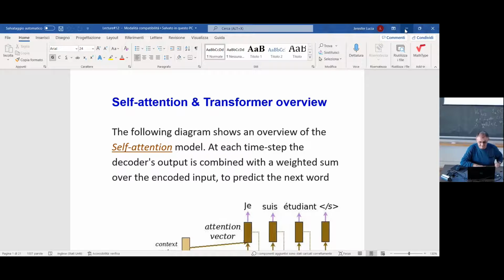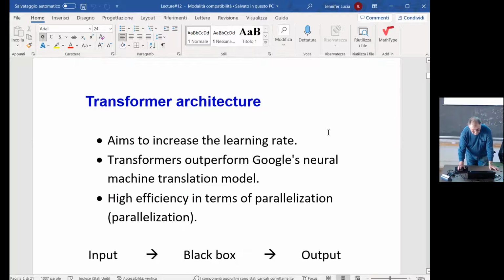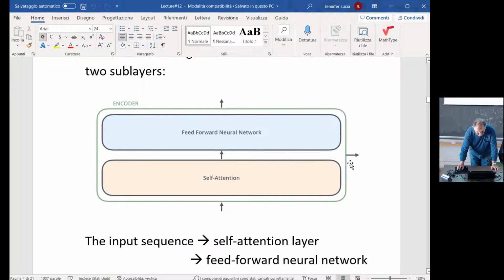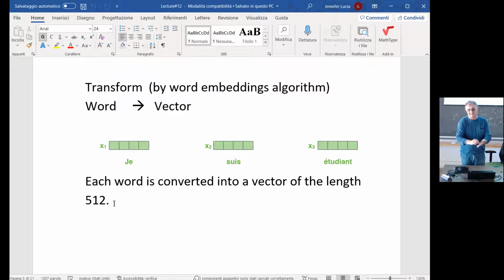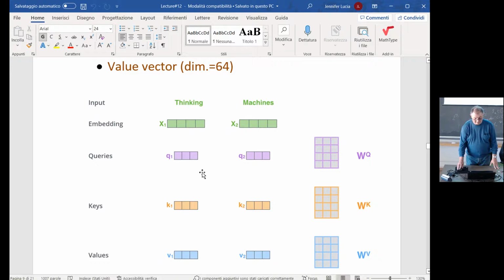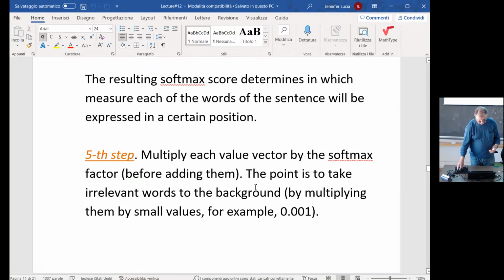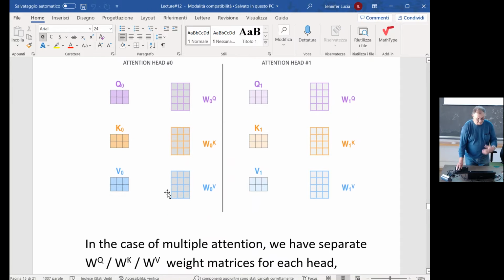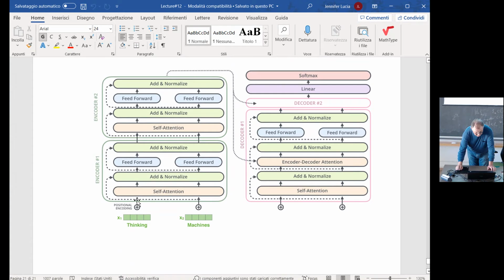XII Lezione Koroliouk - Introduction into Neural Networks and Deep Learnig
Lecture 12 AUC, ROC curves. Logistic regression
Analysis of unbalanced samples. Accuracy, precision, recall, F1. ROC curve (ROC curve) to determine the threshold value. ROC curve for comparing classifiers. Area under curve (AUC). Logistic regression.